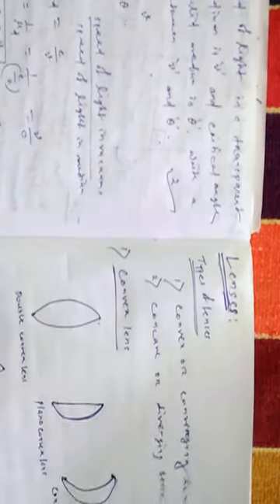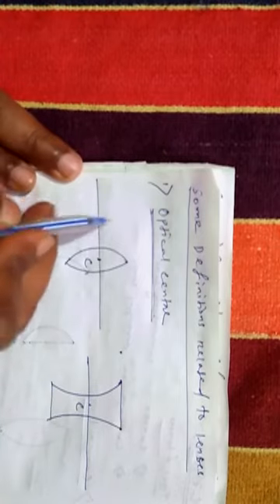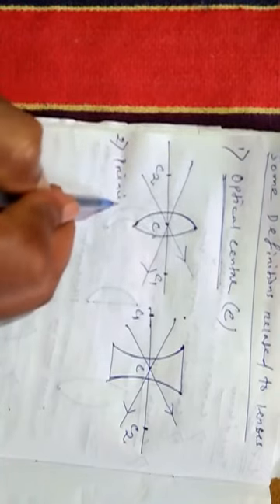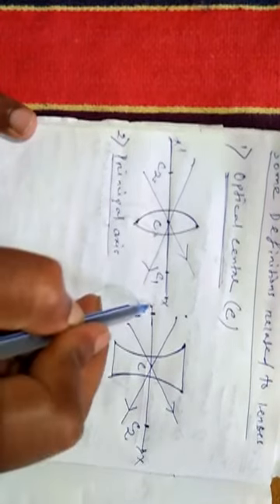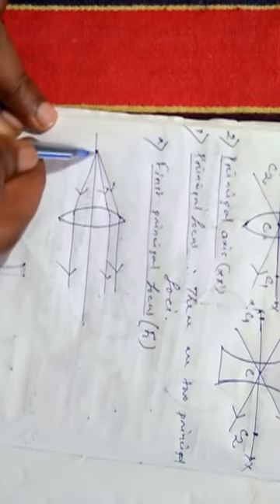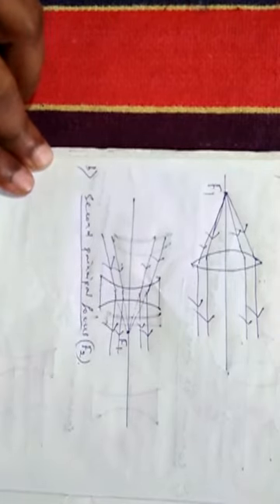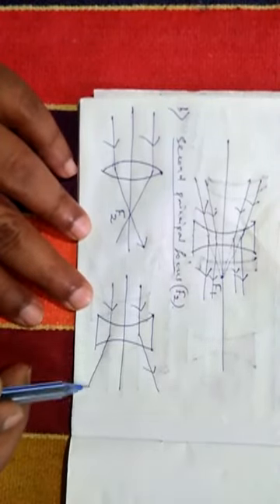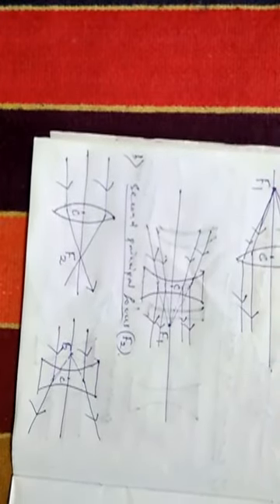Optics 16th Class